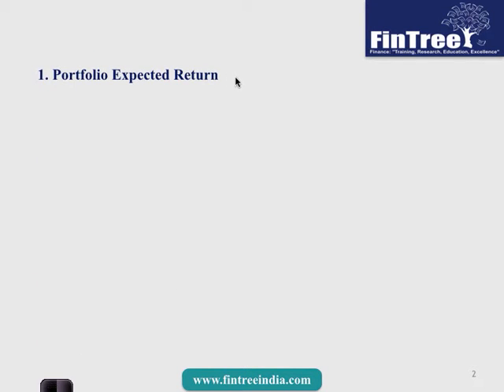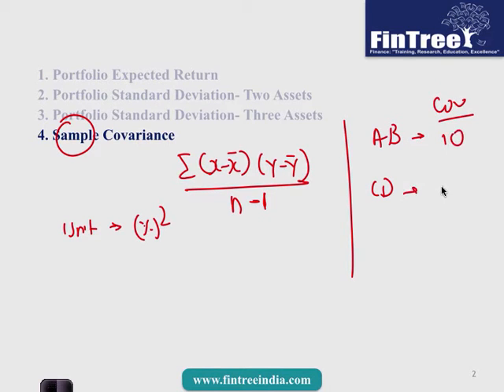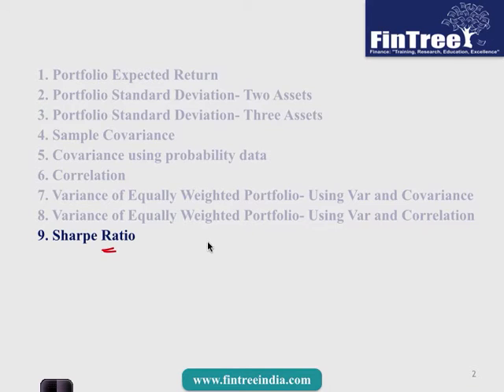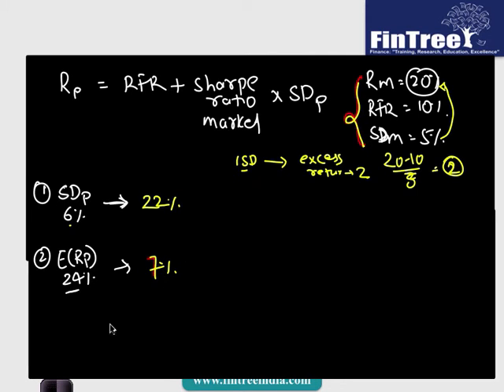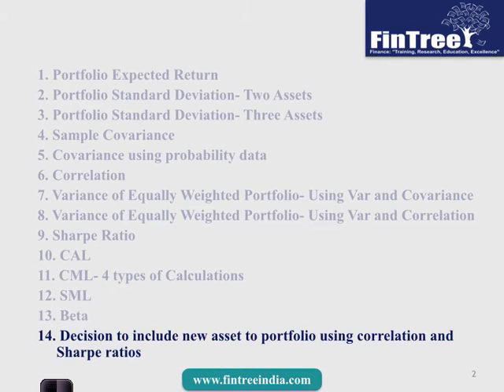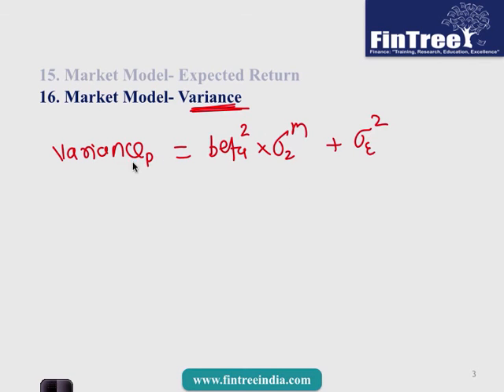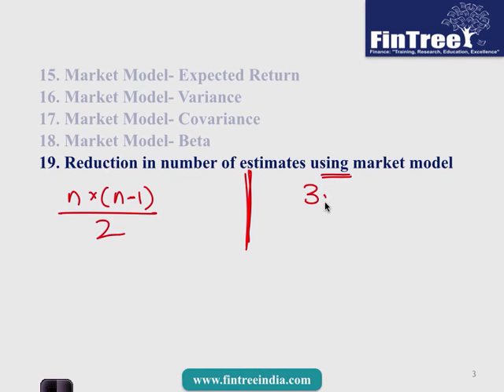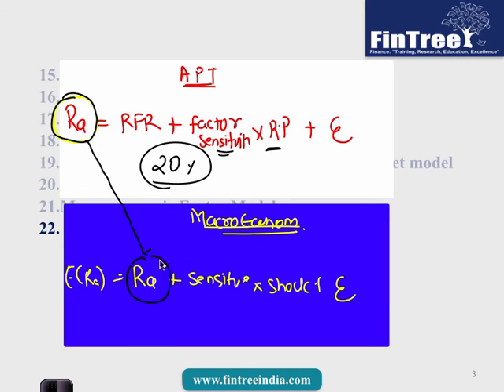CFA Level II- Formula Revision-Portfolio Management - Part I (of II)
This Series of video covers following formulas:
1. Portfolio Expected Return
2. Portfolio Standard Deviation- Two Assets
3. Portfolio Standard Deviation- Three Assets
4. Sample Covariance
5. Covariance using probability data
6. Correlation
7. Variance of Equally Weighted Portfolio- Using Var and Covariance
8. Variance of Equally Weighted Portfolio- Using Var and Correlation
9. Sharpe Ratio
10. CAL
11. CML- 4 types of Calculations
12. SML
13. Beta
14. Decision to include new asset to portfolio using correlation and Sharpe ratios
15. Market Model- Expected Return
16. Market Model- Variance
17. Market Model- Covariance
18. Market Model- Beta
19. Reduction in number of estimates using market model
20. Adjusted Beta
21.Macroeconomic Factor Model
22. Arbitrage Pricing Theory
23. Information Ratio
24. Active Return & Residual Return (Alpha)
25. Ex-post alpha from Regression Model
26. Ex - Post Information Ratio
27. Alpha of a Portfolio using total weights and active weights
28. Conversion of Quarterly IR to Annual IR
29. Alpha using Information Ratio and Omega
30. Value Added
31. Optimum ω*
32. Optimum λ*
33. Optimum VA *
34. Information Coefficient (IC)
35. Breadth (BR)
36. Information Ratio - using IC
37.Additivity principle
38. Valued Added* using IC X under root BR Ratio
39.ICCOM